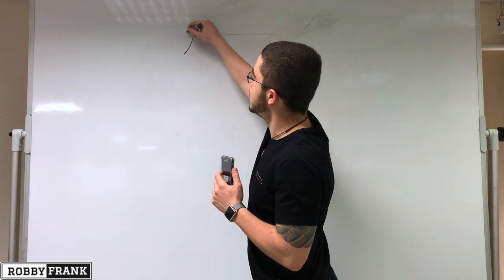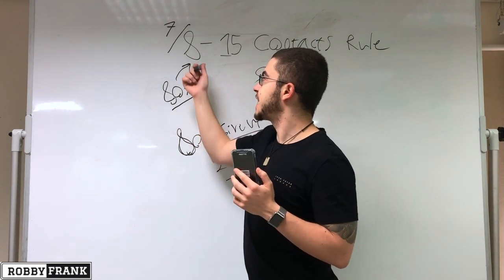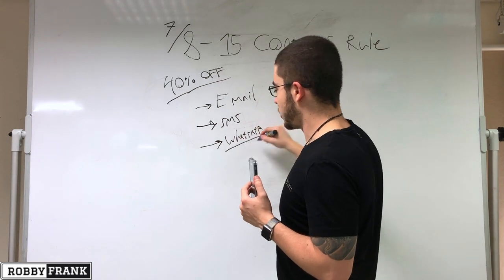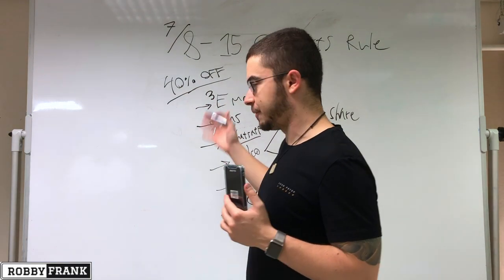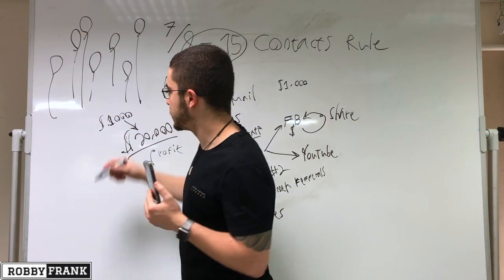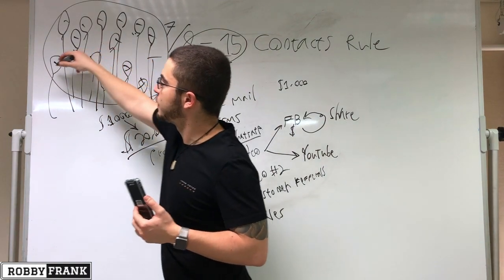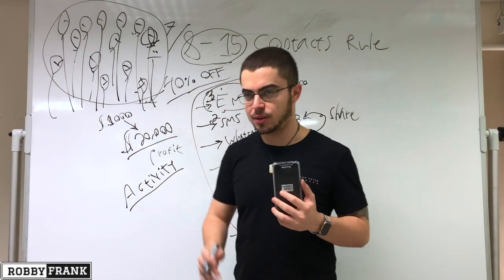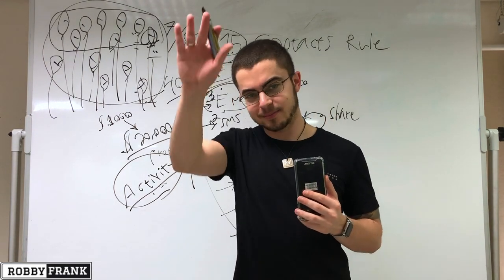Salesforce Study Reveals: The #1 Reason Your Business Isn't Selling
Salesforce has issued some crazy findings:

2% of sales are made on the first contact
3% of sales are made on the second contact
5% of sales are made on the third contact
10% of sales are made on the fourth contact
80% of sales are made on the fifth to twelfth contact

Salesforce.com, Inc. (styled in its logo as salesƒorce; abbreviated usually as SF or SFDC) is an American cloud-based software company headquartered in San Francisco, California. Though the bulk of its revenue comes from a customer relationship management (CRM) product, Salesforce also sells a complementary suite of enterprise applications focused on customer service, marketing automation, analytics and application development.

Salesforce was ranked first in Fortune's 100 Best Companies to Work For in 2018.